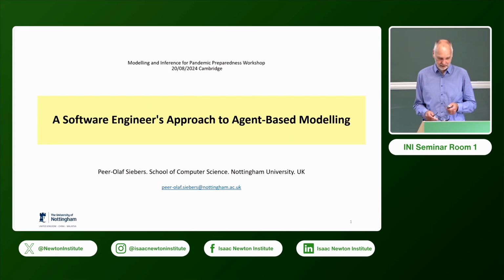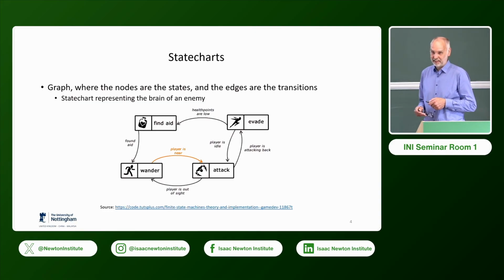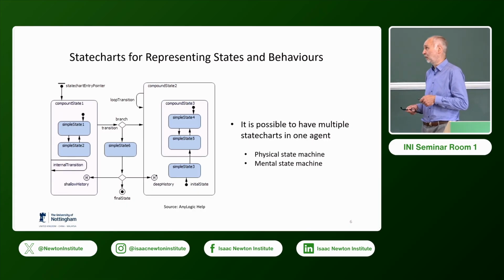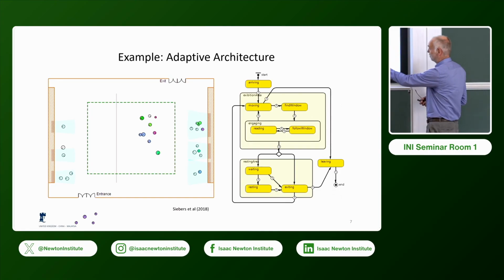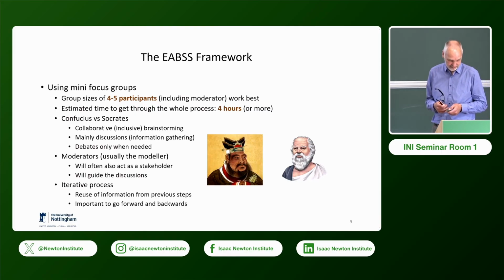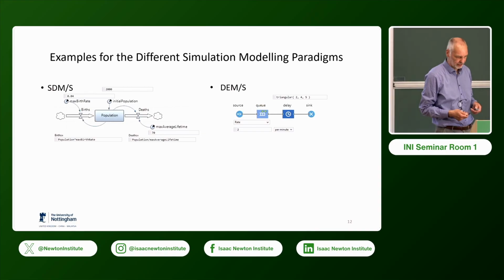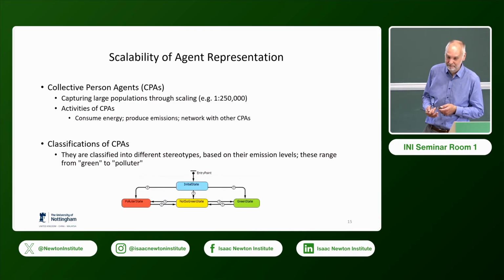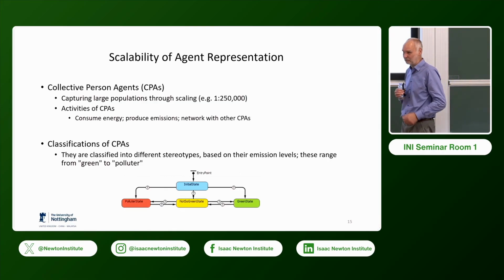Dr. Peer-Olaf Siebers | A Software Engineer's Approach to Agent-Based Modelling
Title: A Software Engineer's Approach to Agent-Based Modelling
Speaker: Dr Peer-Olaf Siebers (University of Nottingham)
Date: 20th Aug 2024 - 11:00 to 11:30

Event: (MIP) Modelling and inference for pandemic preparedness